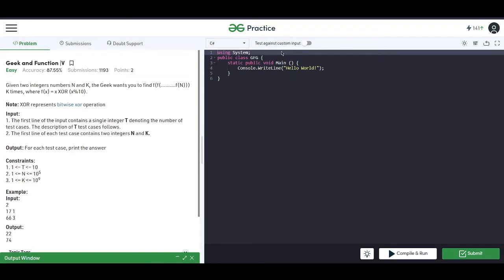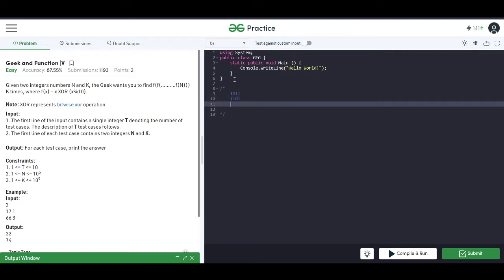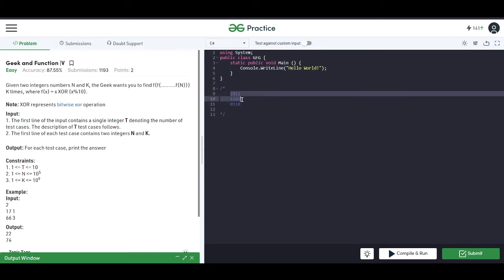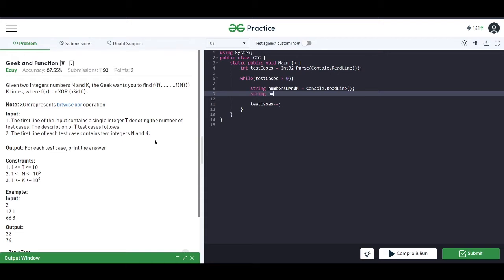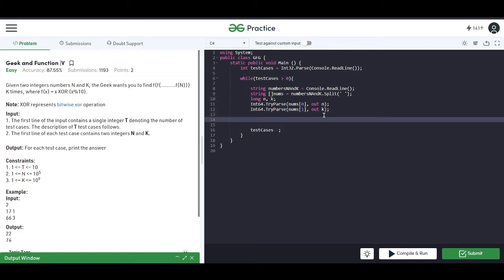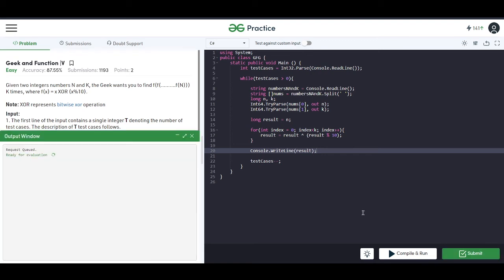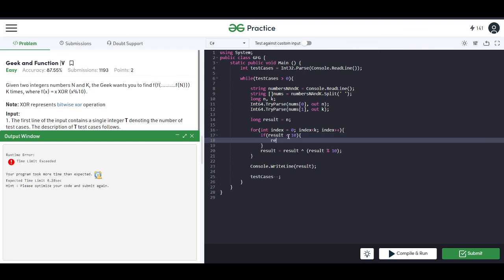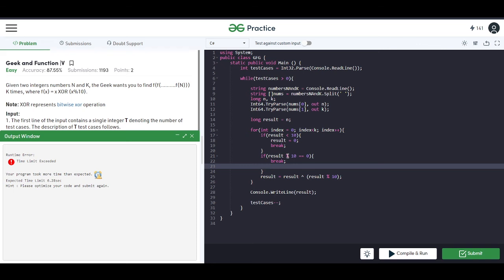Geek and Function | GeeksForGeeks | C#